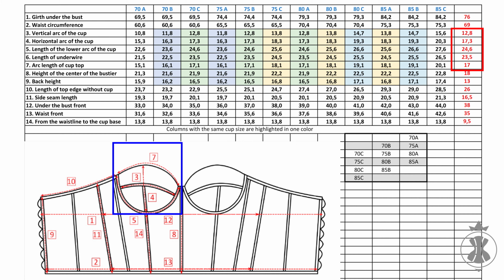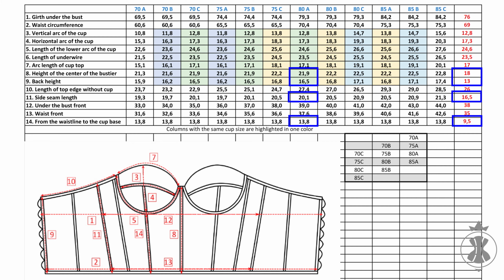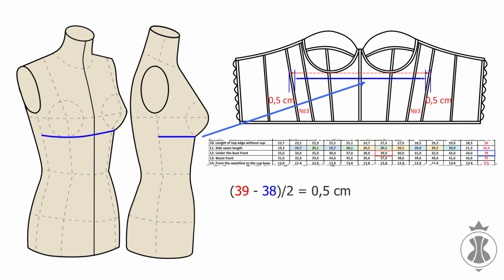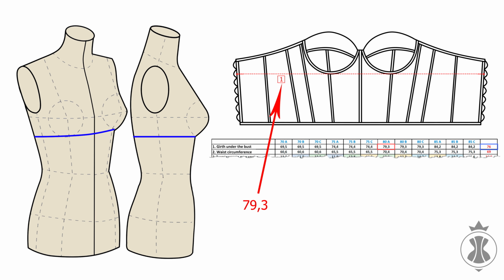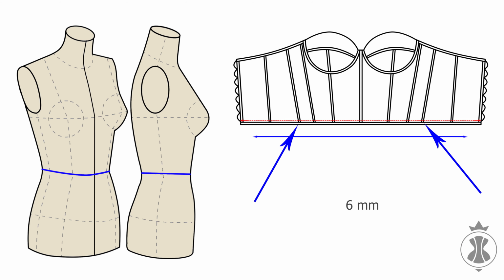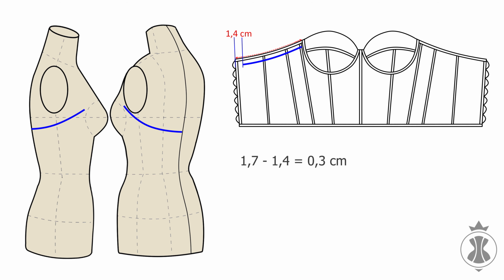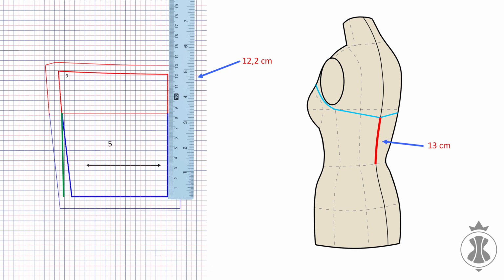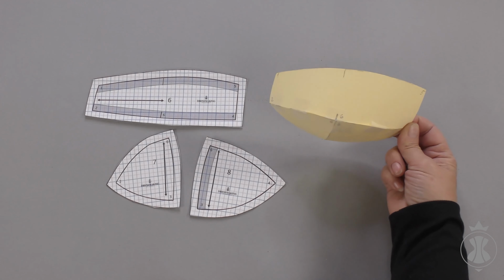Lesson 3: Bustier Dress Pattern Making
Dressmaking Academy